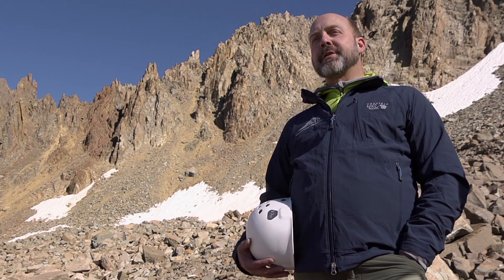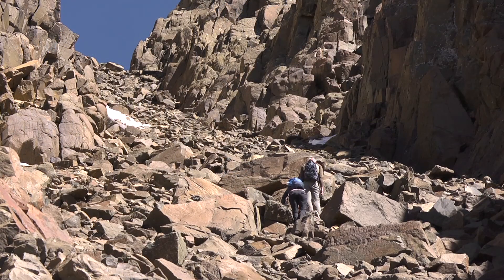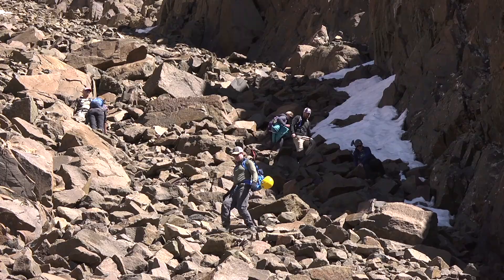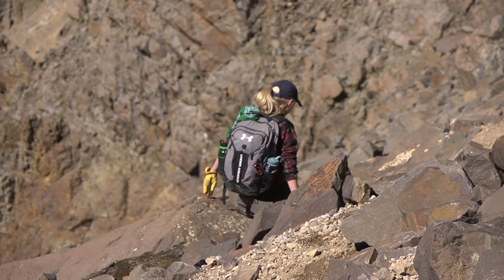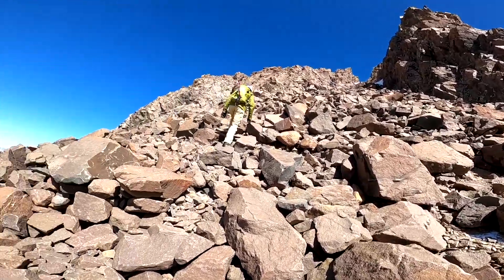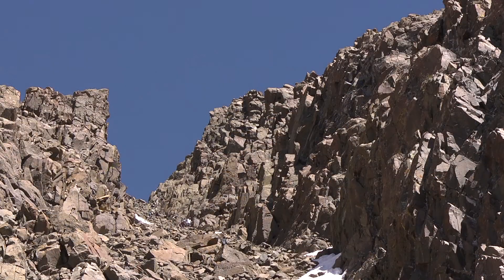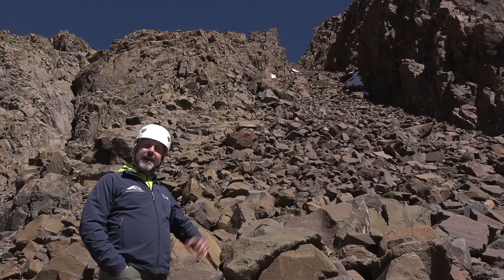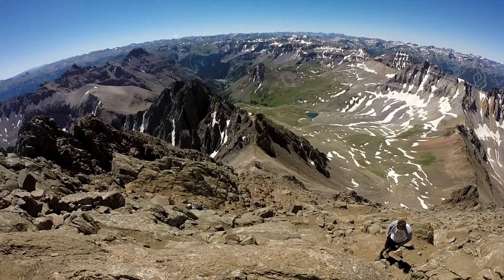Introduction to 3rd Class: Learning while Scrambling on Mount Sneffels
Most of Colorado's 14ers can be climbed by a constructed summit trail or by modest off-trail scrambling. However, there are 19 routes that are graded Class 3 or 4, which entail significantly more challenging scrambling.

As part of CFI's mountain safety efforts, we bring you Introduction to 3rd Class, which profiles some of the the issues you will contend with when you start tackling these more difficult climbs.

In this episode CFI Executive Director Lloyd Athearn climbs Mount Sneffels near Ouray, Colorado, and explains how Class 3 climbing differs from hiking on a Class 1 trail or a Class 2 off-trail scramble. The video covers safety equipment like helmets, why it is important to understand where you are on the mountain, and how to be prepared for changing route conditions due to complex routes and rapidly changing mountain weather.

REALITY. Climbing is inherently dangerous! People die on Colorado 14ers every year.

NO GUARANTEE. CFI’s goal is to provide you with education and perspective. Our videos do not address all climbing risks. Viewing the videos does not guarantee your safety!

YOUR RESPONSIBILITY! Be fit. Get educated. Be aware. If you choose to climb, you accept and assume the inherent and other risks. You remain responsible for your decisions, your actions and your adventure!